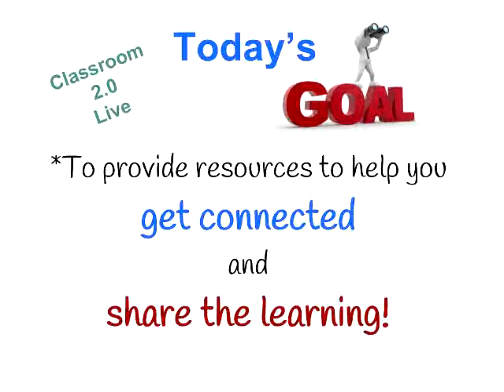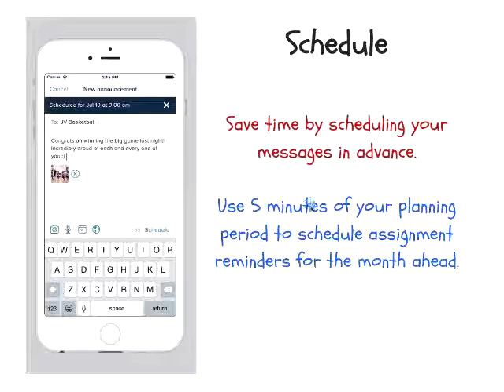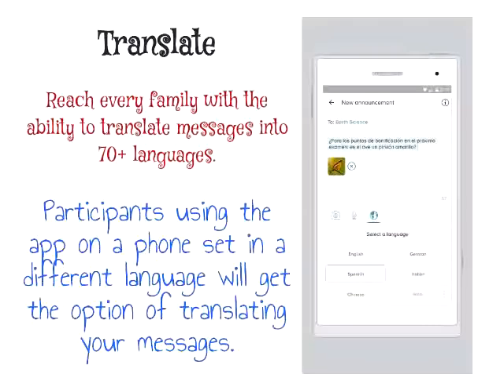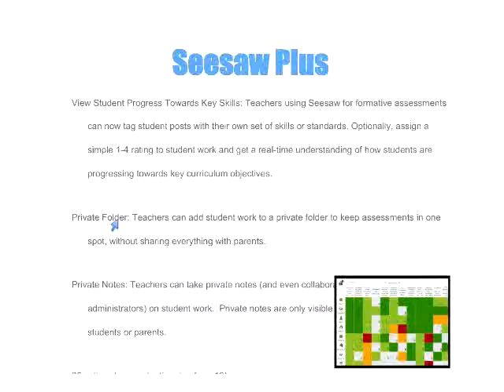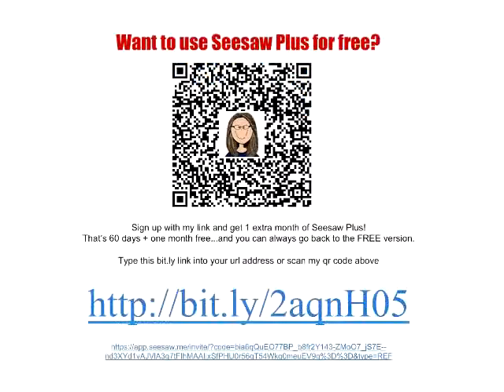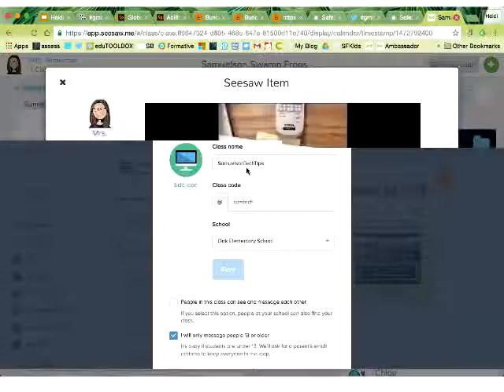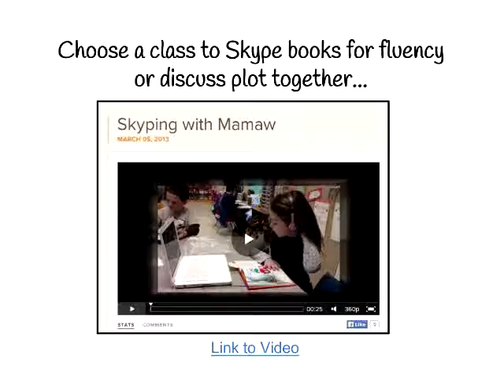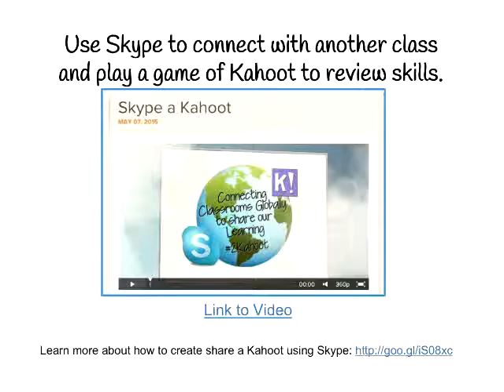Classroom Resources to Enhance the Use of Technology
Classroom 2.0 LIVE webinar "Classroom Resources to Enhance the Use of Technology" with special guest presenter, Heidi Samuelson. September 10, 2016. We are so excited to have an amazing educator, Heidi Samuelson, as our special guest presenter for this webinar! She is passionate about using technology with her students and will share some of her favorite tips and tools!

Webinar Description:
This webinar is designed to share some of my favorite “tips and tricks” for using technology in my fourth grade classroom to enhance students’ learning and connect them beyond the four walls of the classroom during the year. Join me to learn more about ways to help your students’ create an online learning journal with a FREE Seesaw account. See how easily students can create content and upload to their journal to keep a digital record of how they grow throughout the year! Learn ways to share links and important information with parents through a safe texting service called Remind. Share geography as well as help your students develop better communication skills through Mystery Skyping…I’ll even share how my class stays engaged and active as they compete with classrooms around the nation in a game of Kahoot using Skype. See how educators from around the WORLD are connecting to share math strategies and solutions through Twitter with the Global Math Task Twitter Challenge! There are so many ways to integrate technology into your daily teaching that will help you enhance your students’ learning, break down the classroom walls, and connect your students with authentic audiences!